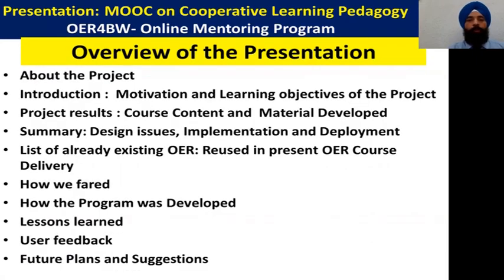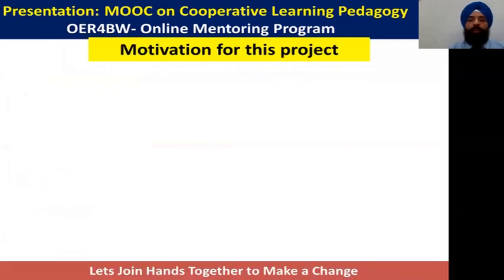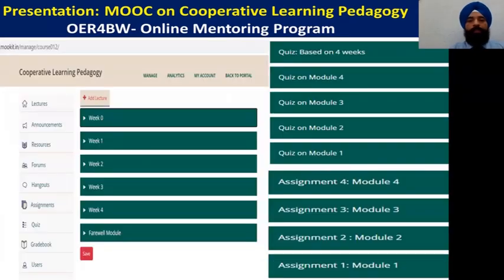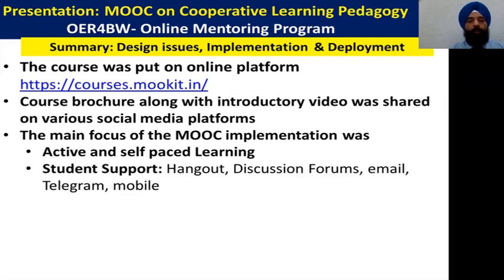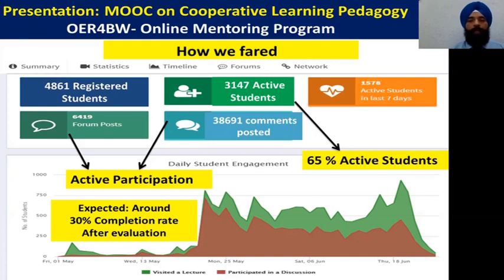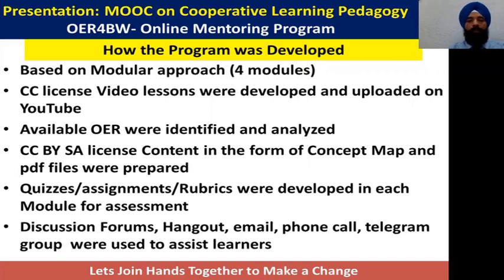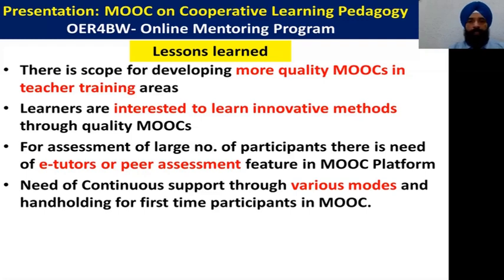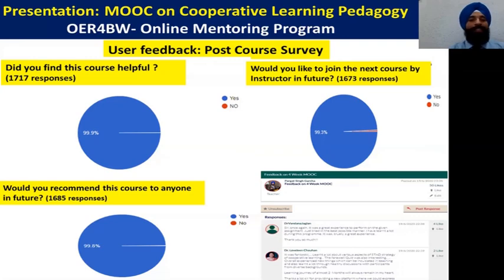Presentation on 4 week MOOC in Virtual Conference of OE4BW